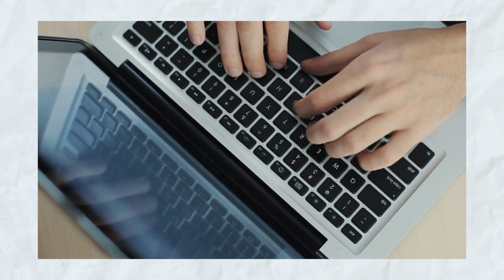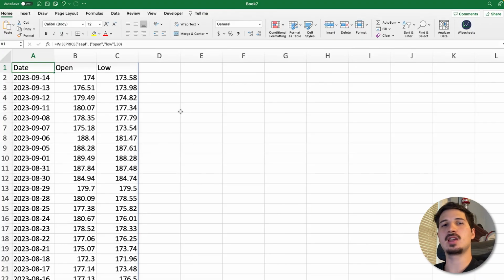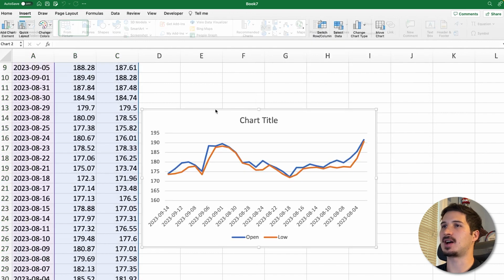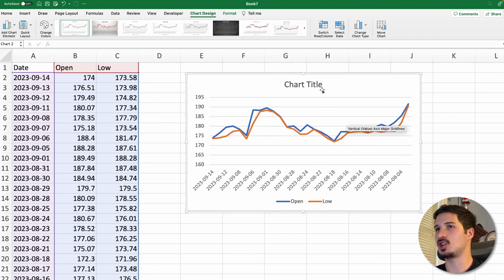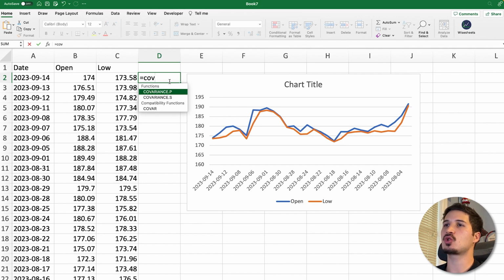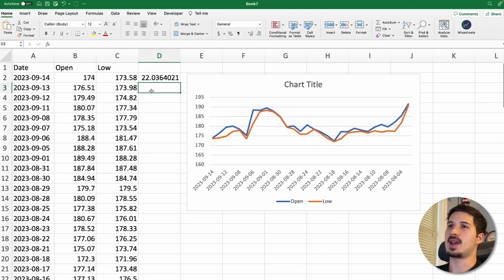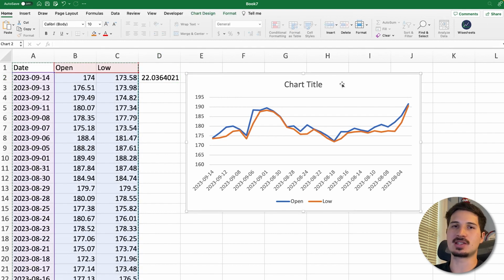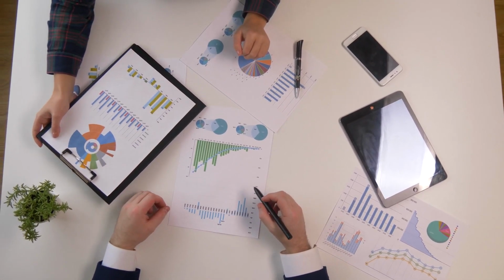How to Apply the Covariance Formula in Excel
This video will guide you through the process of using Excel to calculate and represent covariance data.

Starting with an example calculation, you'll quickly gain an understanding of the significance of covariance and how it can be used to analyze data trends. From there, you'll learn how to create a line chart to help illustrate your covariance data in a visually appealing and informative way.

But that's not all - this video also delves into the nitty-gritty of accessing and using covariance formulas in Excel, including an explanation of what the covariance variable number means. You'll also learn where to find data to calculate covariance and how to input that data into your Excel spreadsheet for analysis.

By the end of this tutorial, you'll have a comprehensive understanding of how to master covariance in Excel and use this powerful tool to unlock new insights into your data. So why wait? Start watching now and become an Excel master!

📈 Free stock analysis spreadsheet templates:
1. Excel roaring kitty (DFV) analysis template
2. Excel discounted cash flow model (DCF)
3. Google Sheets stock tracker
4. Google Sheets roaring kitty (DFV) analysis template

Looking for a written version of this video, check it out

0:00 Intro
0:56 Calculating covariance in Excel
1:35 Covariance visualization with graph
2:56 Covariance formulas in Excel
4:34 What does covariance mean
5:13 How to get data for calculating covariance in Excel
6:08 Conclusion